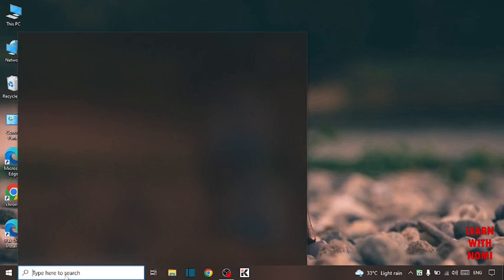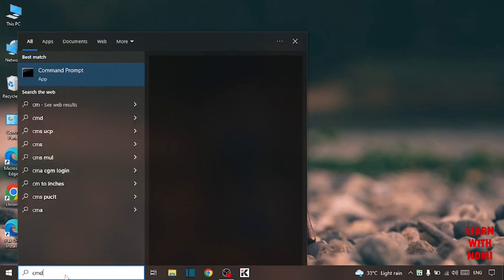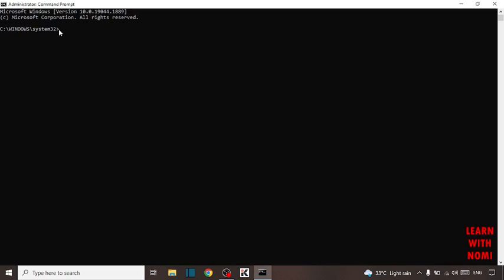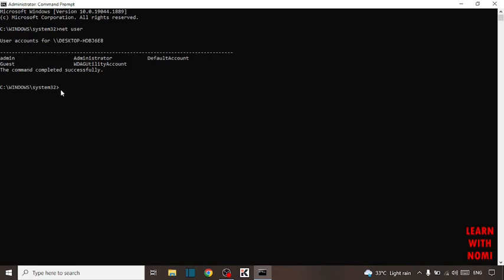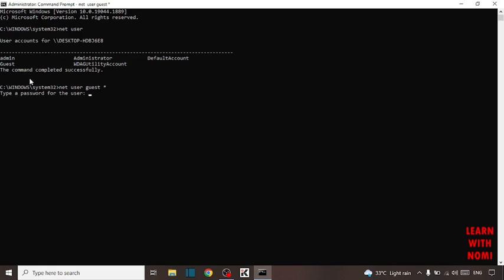How to Reset HP Laptop Password - SOLVED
Solved - How to Reset HP Laptop Password.

Hi guys in this video, I'm going to show you, How to Reset HP Laptop Password.

So keep watching this video to Reset HP Laptop Password and if you want more of these little tips and tricks, then please do subscribe to our channel and give a thumbs up.